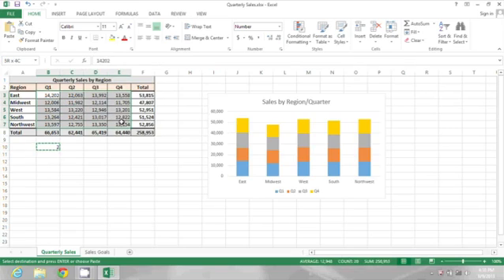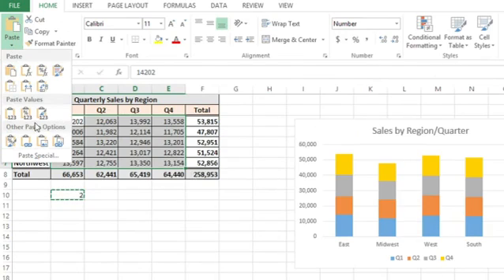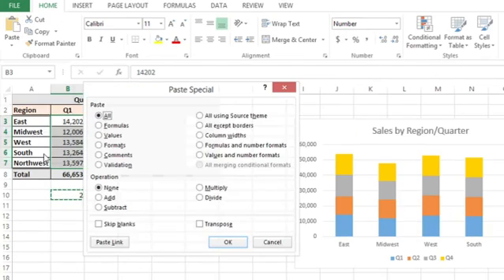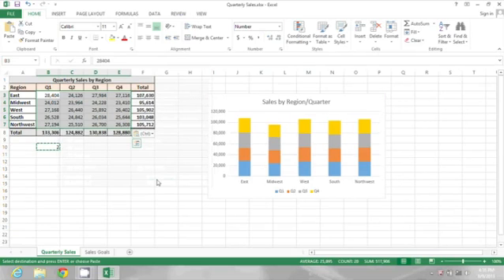How to Use Paste Special in Excel to Multiply by Two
How to Use Paste Special in Excel to Multiply by Two. Part of the series: MIcrosoft Excel Tips. Using the "Paste Special" feature in Excel to multiply by two will only work if your cells are formatted properly. Learn how to use "Paste Special" in Excel to multiply by two with help from a software expert in this free video clip.